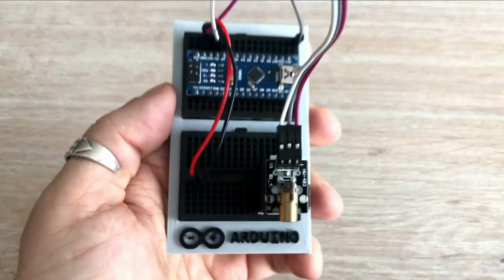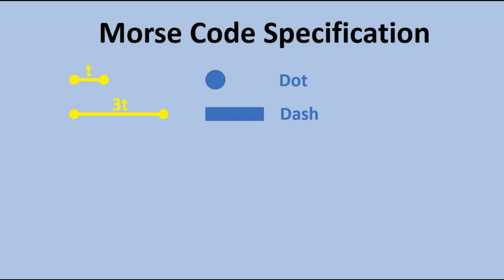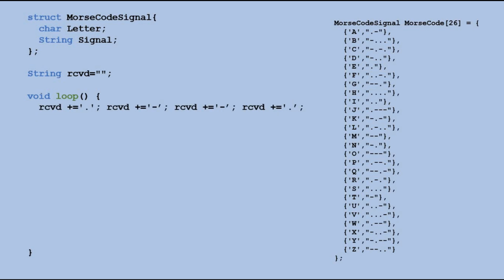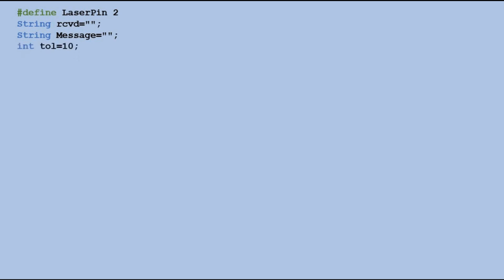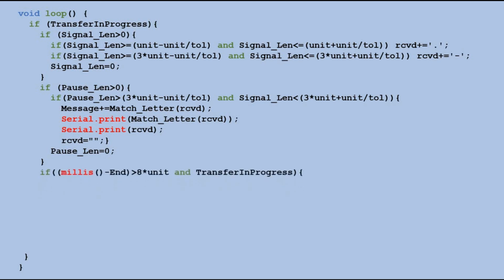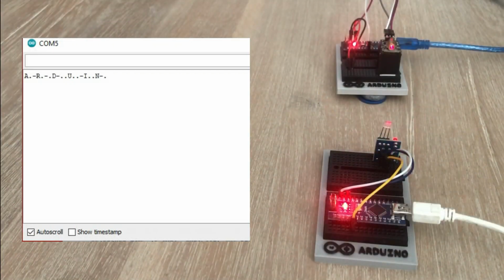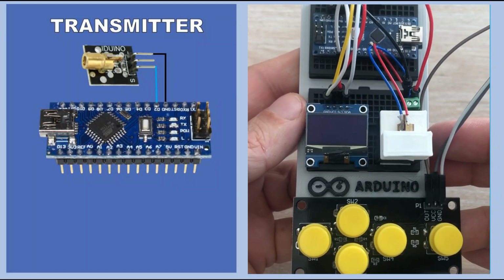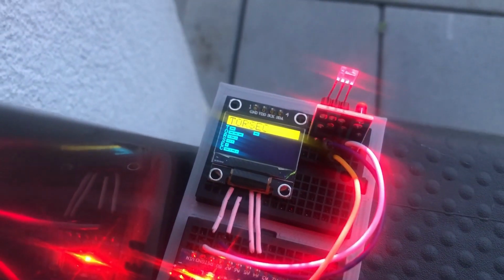From Light to Letters: Creating Arduino Morse Code Decoder using Laser Modules! Part 2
Slightly delayed but finally it is ready. Part 2 of the tutorial showing how you can build Arduino Laser Morse Code Decoder.
In this part I will show you how to:
- recognise laser signals as dots and dashes
- capture Morse Code transmission and show the result in Serial monitor
- upgrade the Laser Morse Code Transmitter and Receiver adding OLED text input and OLED message display functionality